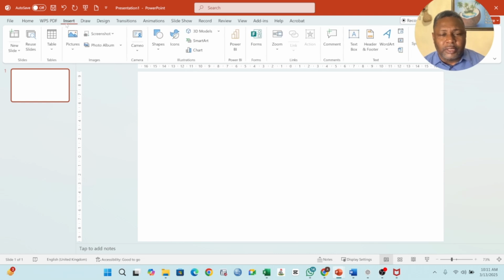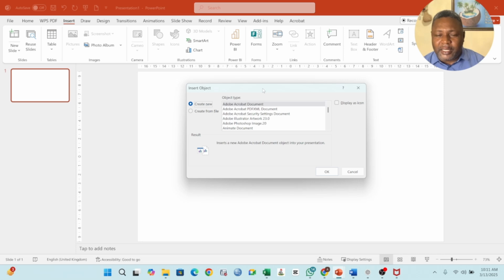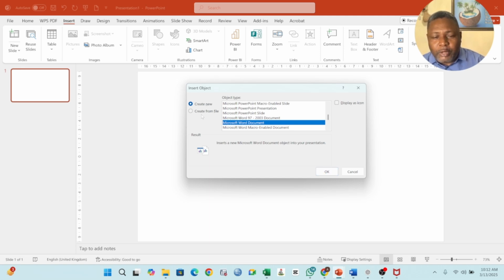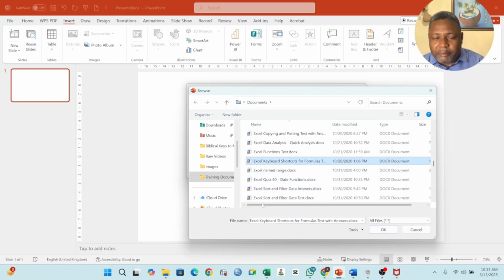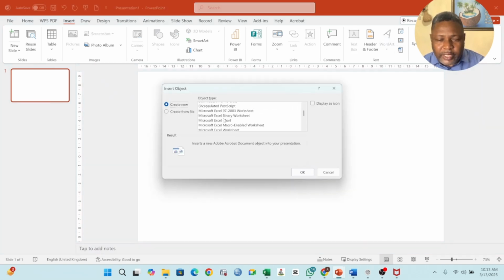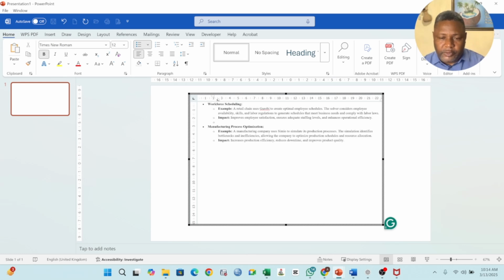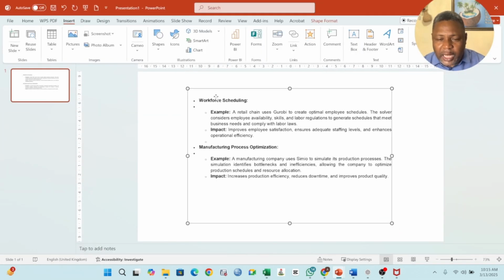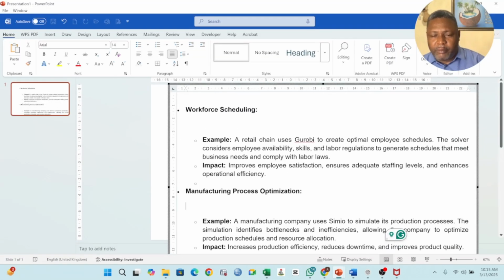Inserting Ms Word Object Directly into PowerPoint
Inserting a Microsoft Word Object into PowerPoint - Step-by-Step Guide! 📝➡📊

Learn how to insert a Microsoft Word document directly into PowerPoint to enhance your presentations with detailed text content. This tutorial covers multiple methods to embed and link Word files seamlessly.

📌 Topics Covered:

✔ How to insert a Word document as an object
✔ Linking vs. embedding a Word file in PowerPoint
✔ Formatting the inserted Word document for better readability
✔ Best practices for integrating text and visuals in PowerPoint

Highlights
0:05
Introduction to the Microsoft PowerPoint training, setting the stage for the tutorial.
0:17
Explanation of how users can update the Word document while keeping it embedded in PowerPoint.
0:43
Demonstration of choosing a layout in PowerPoint for the presentation.
1:22
The presenter navigates to the text group in the ribbon to find the option to insert objects.
2:06
User learns to create a new Microsoft Word object or select an existing file to insert.
3:05
Encountering an issue with an existing file while attempting to insert it into PowerPoint.
3:46
Successful insertion of a new Microsoft Word object into the PowerPoint environment demonstrated.
4:57
Highlighting the usefulness of pulling content directly from Word without the need for manual typing.
5:22
Instruction on how to edit the Word object directly in PowerPoint by double-clicking.
5:53
Conclusion with a summary of the tutorial and encouragement to explore further integration options.